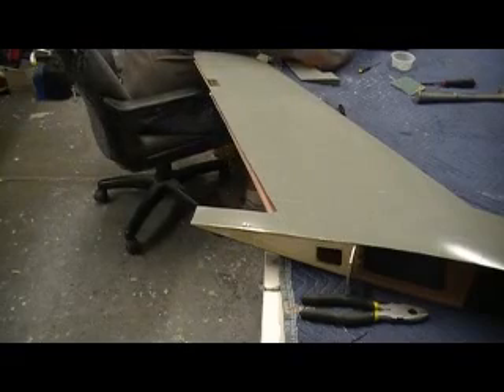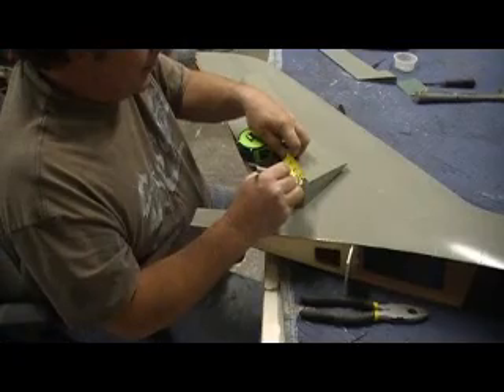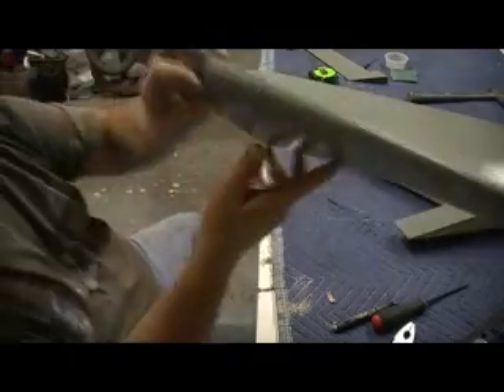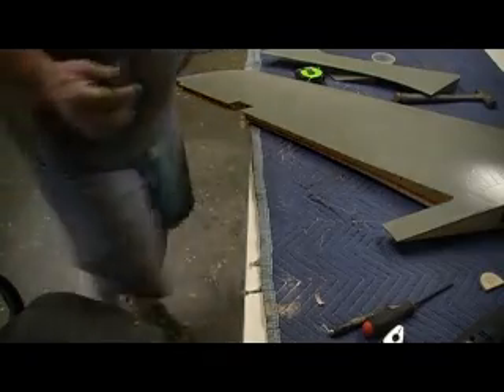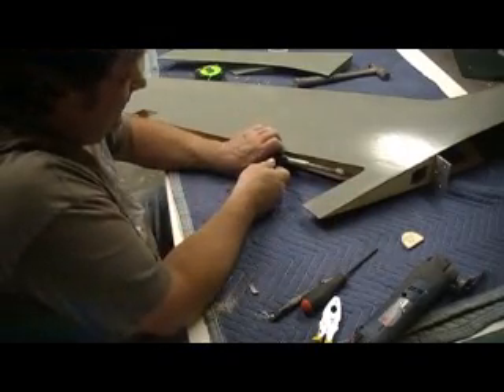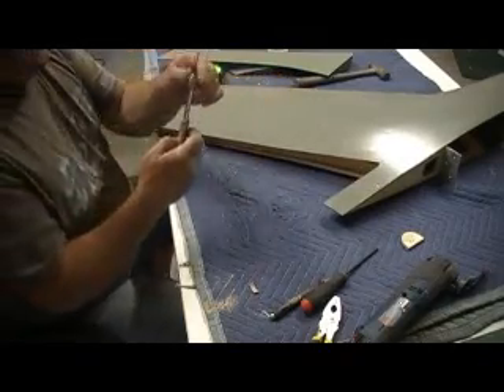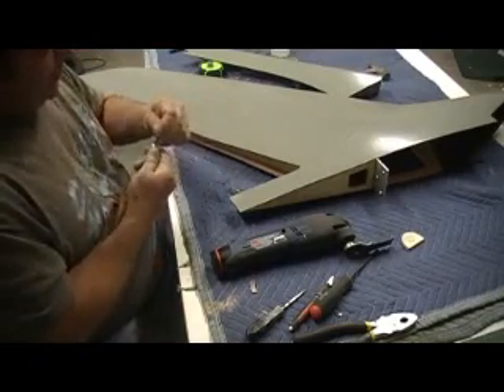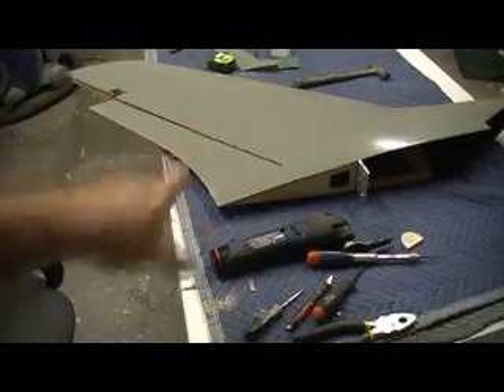how to build a rc jet F-105 thunderchief # 447